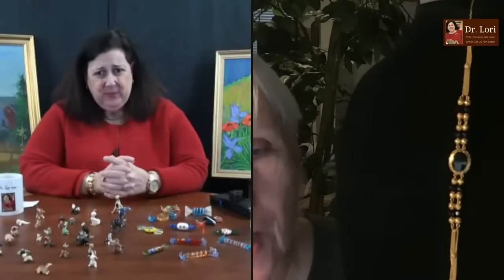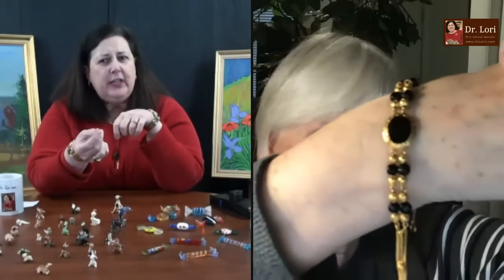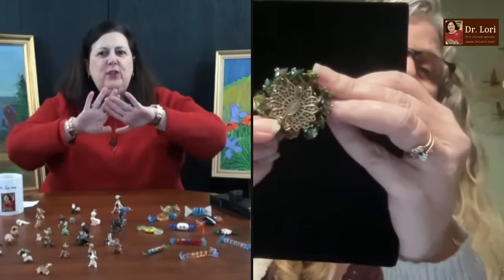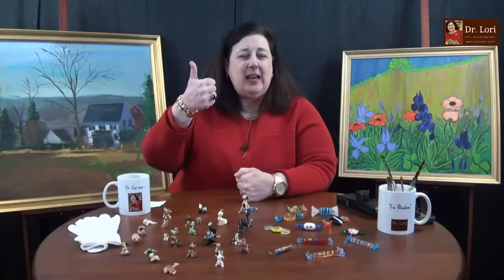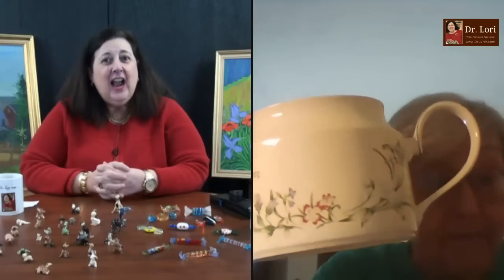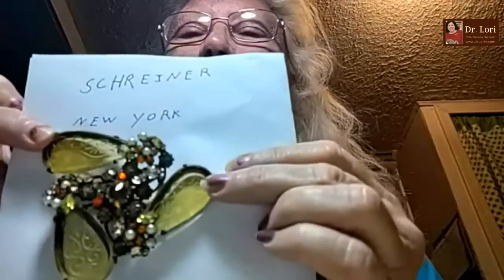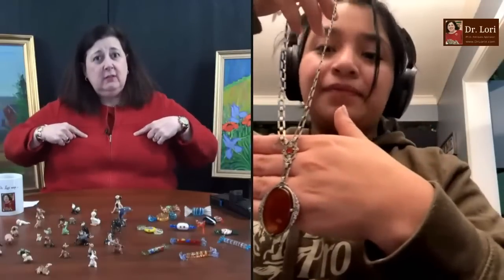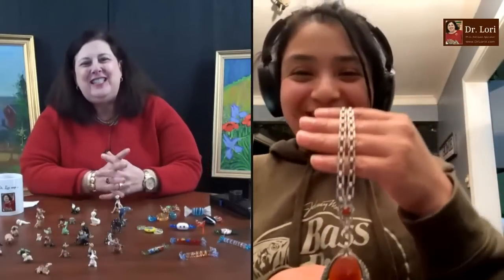How to Value Vendome & Schreiner Costume Jewelry, Gold Jewelry, Marks, Minton, China | Ask Dr. Lori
Expert Dr. Lori appraises guests' house clean out finds including Vendome & Schreiner costume jewelry and shows you how to tell bone china and fineness marks. Watch and get values for sterling silver necklaces with amber, Minton ceramics and faceted onyx bracelets. Plus, Dr. Lori explains what to look for on the back of costume jewelry brooches using a marked piece found at a community sale.